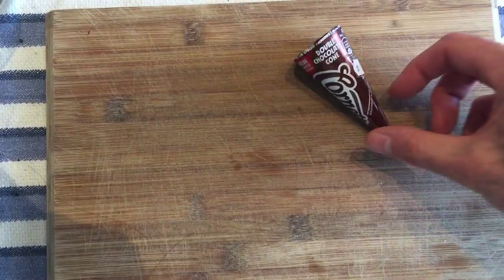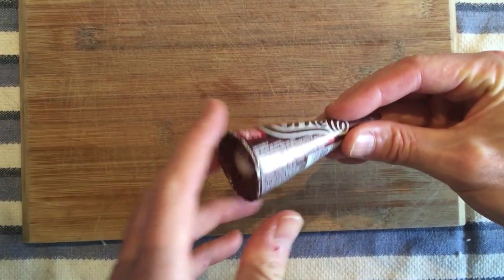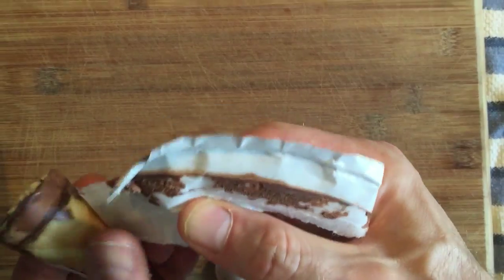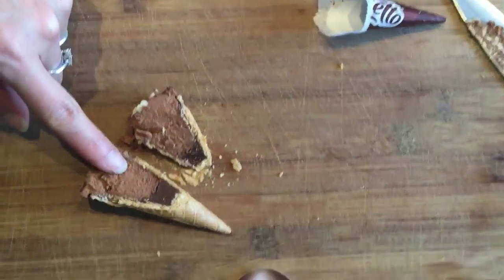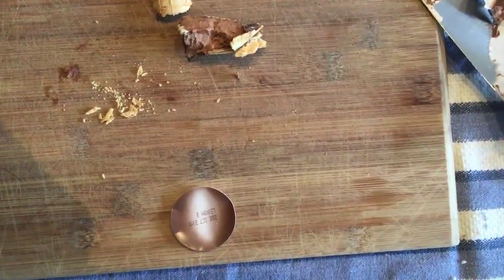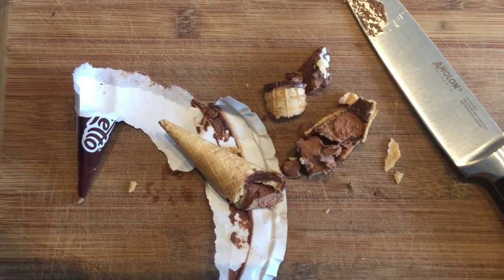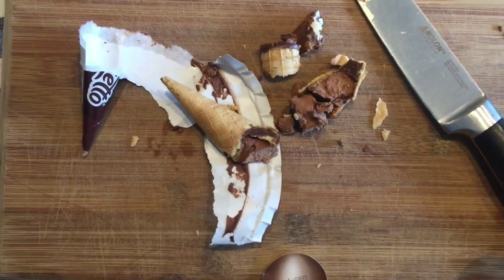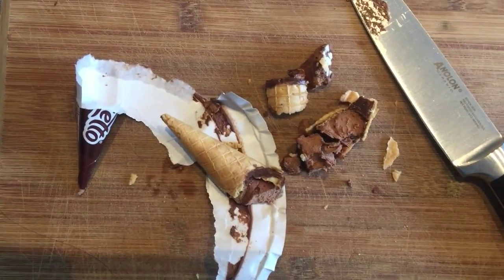Mini Cornetto tasting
In this episode we taste Streets Mini Cornetto. Will it be as tasty as it's ice cream brother?